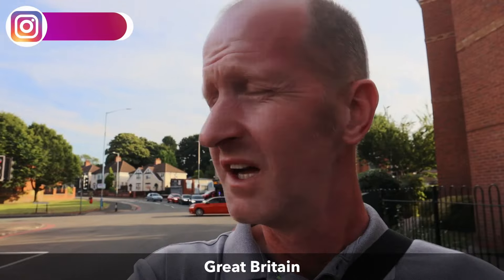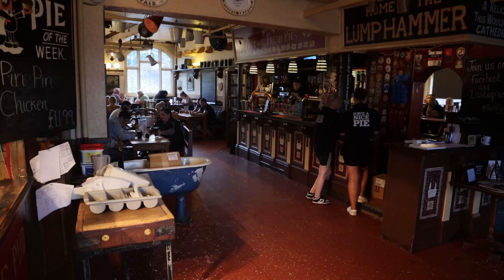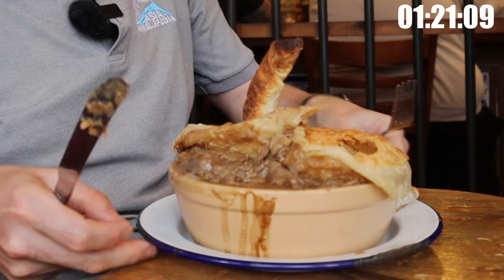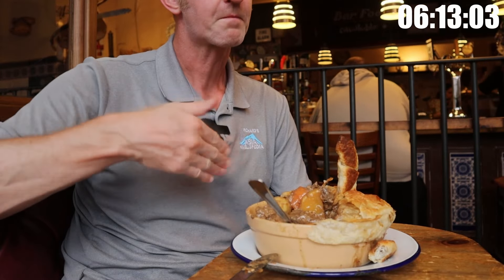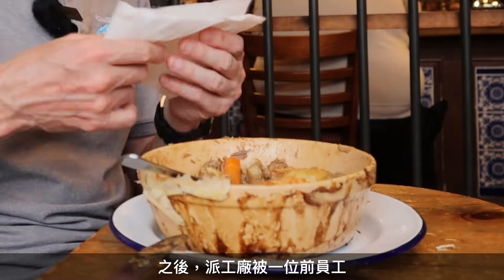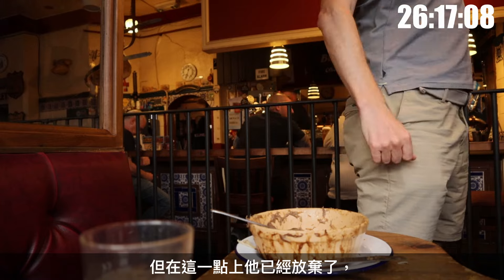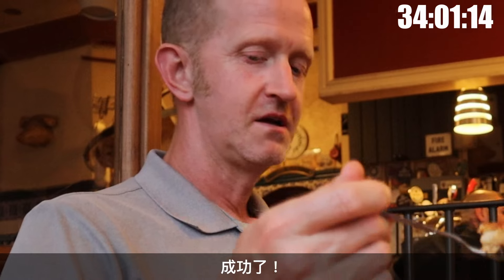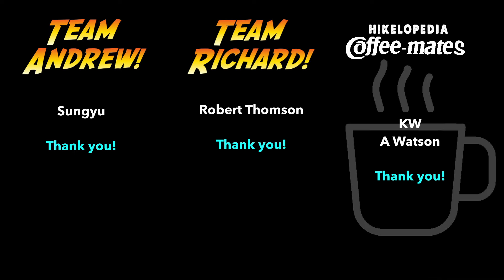CAN I COMPLETE THIS GIGANTIC FOOD CHALLENGE? 美食挑戰 - 兩公斤的牛肉腰子派 (中文字幕) AN ODE TO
Join me as I head to Mad O’Rourke’s Pie Factory in Tipton, West Midlands to take on the 2kg (or 4lb) beef behemoth that is the “Desperate Dan Cow Pie Challenge.”

Support Hikelopedia:
Click on “Thanks” below the video.